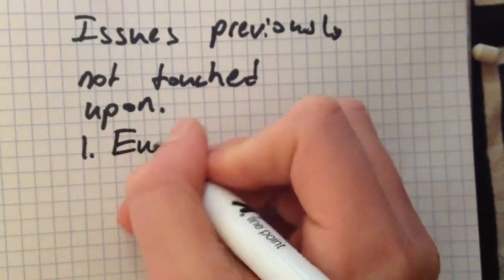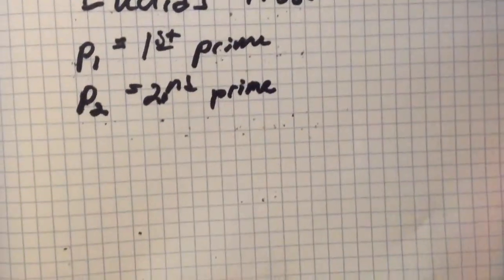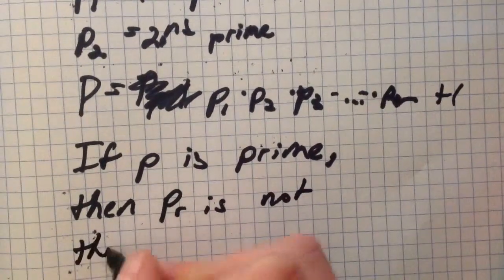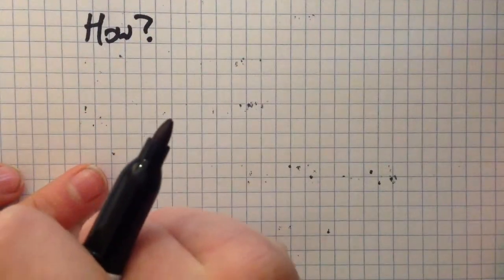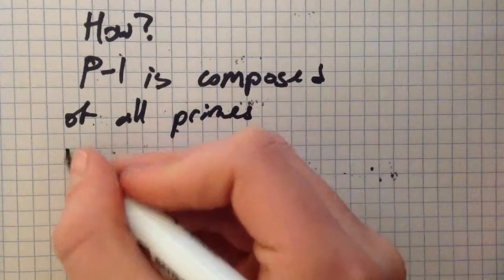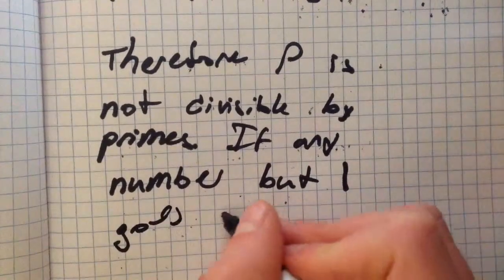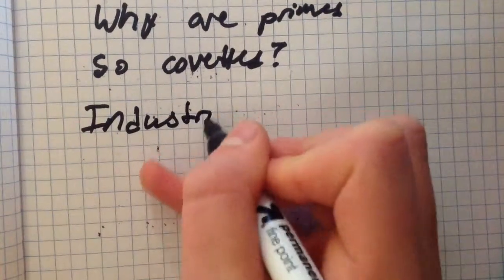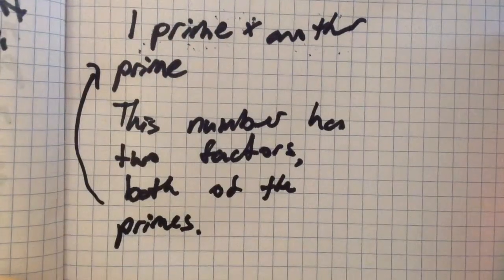On Topics Previously Glossed Over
Euclid's proof and why primes are important.
Works Cited:
Caldwell, Chris K. "Euclid's Proof of the Infinitude of Primes (c. 300 BC)."
         University of Tennessee Martin, n.d. Web. 110 Dec. 2015.
"The Science of Encryption: Prime Numbers and Mod N
         Arithmetic." (n.d.): n. pag. University of California